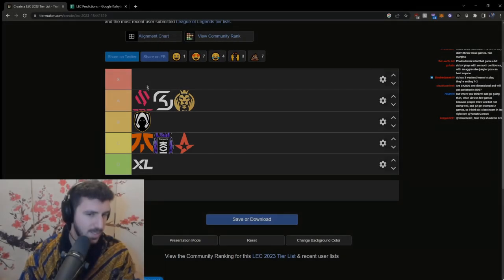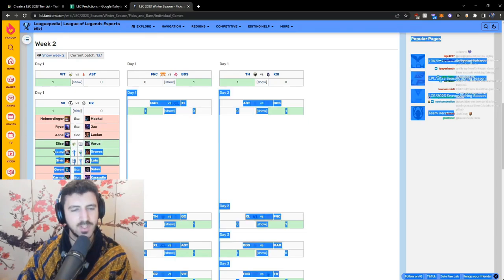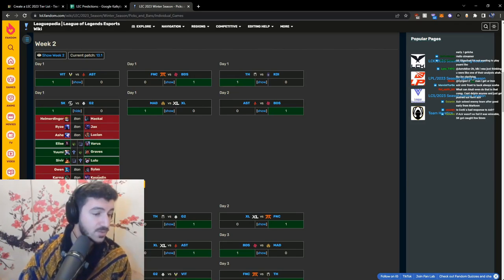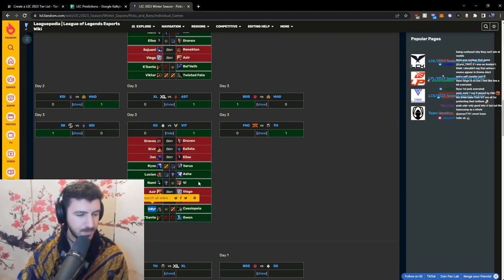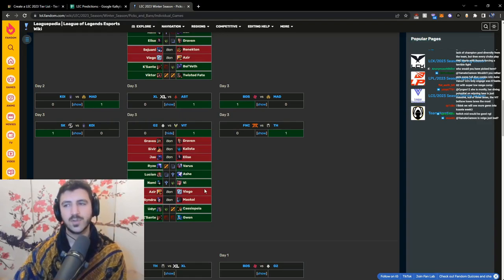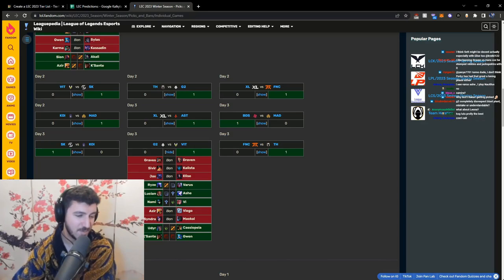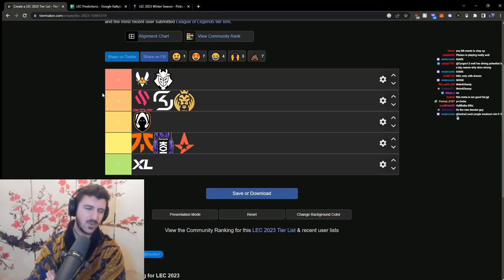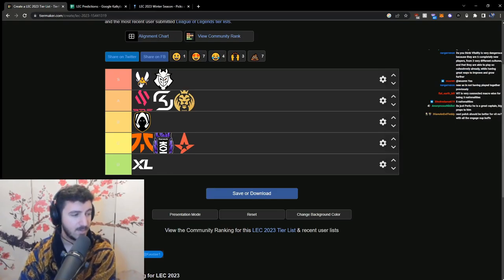G2 and VIT are S-TIER after Week 2 | YamatoCannon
In this video I explain why G2 and Team Vitality are S-Tier after the second week of the LEC 2023 Winter Split. Enjoy :)